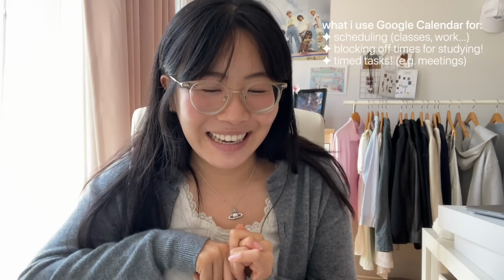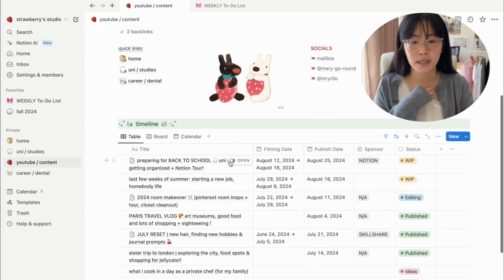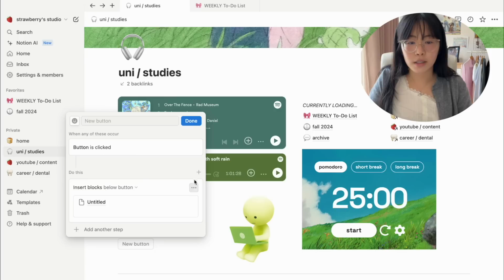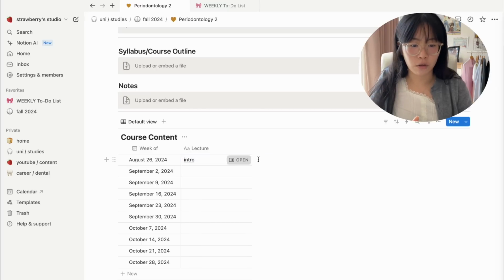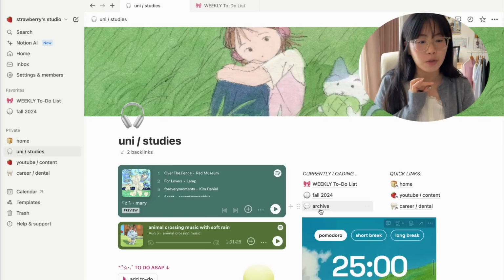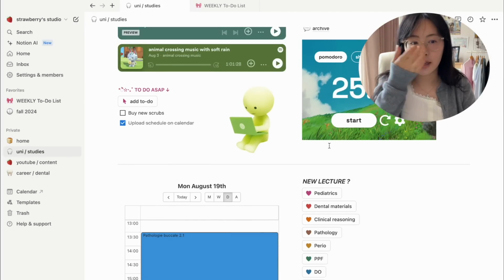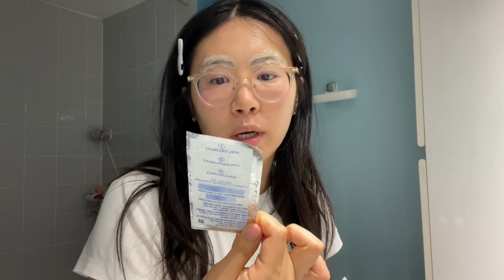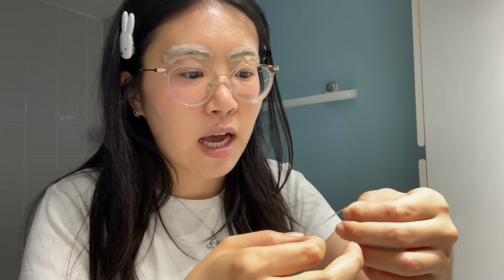preparing for BACK TO SCHOOL 🎧 uni shopping, getting organized + Notion Tour!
timestamps
0:00 intro
1:03 getting organized (scheduling)
2:24 notion tour!
7:12 cleaning my room, school supplies
10:49 what’s in my uni bag
13:03 skincare and mini glow up

💌 socials!

🎧 music.

📓 faq!
age: 21
what i study: dentistry!